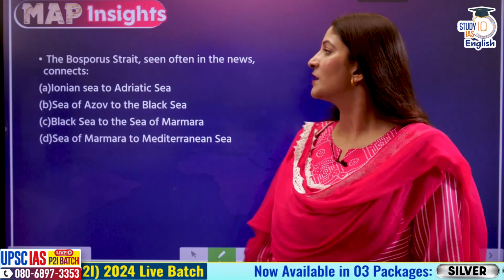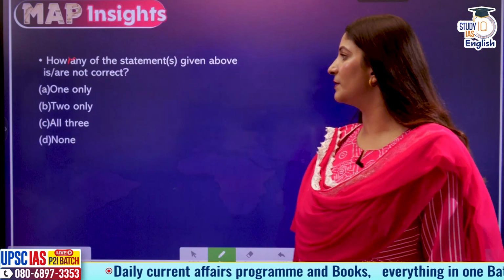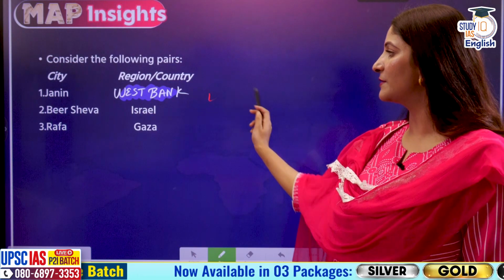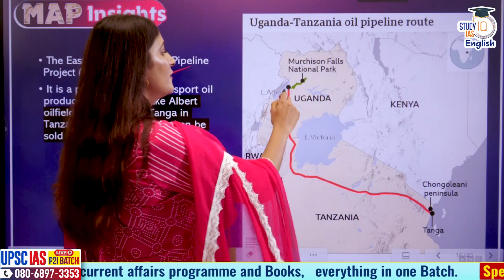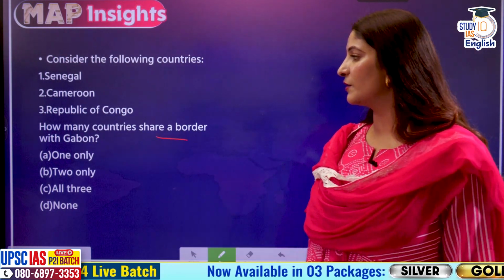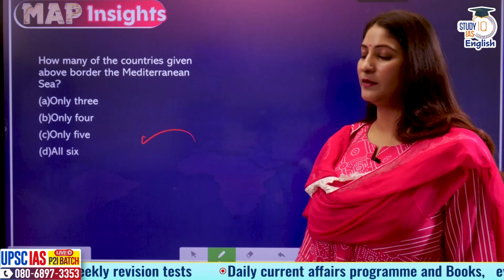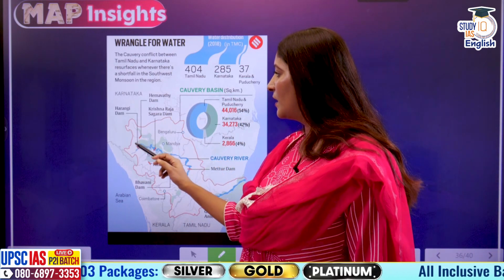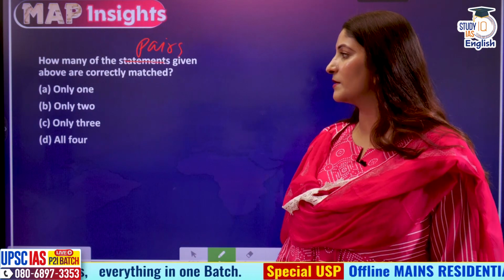Map Insights for UPSC 2024 I Pooja Dwivedi I StudyIQ IAS English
Dear Viewers,

We are delighted to bring to you a new initiative-the Map insights series.
As aspirants find it difficult to keep up with the places in news, we strive to ease the burden through accurate visualization through maps.

Bosporus Strait
Kosovo
Israel Palestine
East African Crude Oil Pipeline Project
Keaton Beach
Gabon
Mediterranean Sea
Mastung
Rivers and cities
Dams on Kaveri River
Cities on the same latitude
Practice Question

Batch Starting on 10th October 2023 | Daily Live Classes at 6:00 PM

UPSC IAS LIVE New Foundation Prelims to Interview (P2I) English Batch

UPSC IAS LIVE New Foundation Prelims to Interview (P2I) Hindi Batch
बैच 10 अक्टूबर से शुरू हो रहा है | बैच का समय शाम 6:00 PM

Batch Started on 16th October 2023 | Daily Live Classes at 6:00 PM

Admissions Closing on 15th October 2023 | Daily Live Classes at 6:30 PM

Admissions Closing on 16th Oct, 2023 | Class Timing -1:00 PM

Admissions Closing on 5th Oct, 2023 | Class Timing -1:00 PM

Batch Starting on 3rd Oct 2023 | Daily Live Classes at 8:00 AM